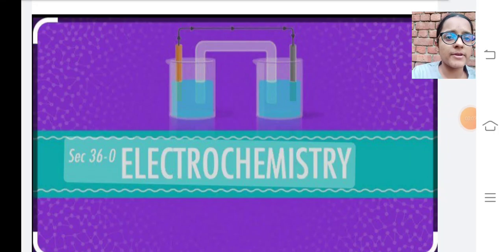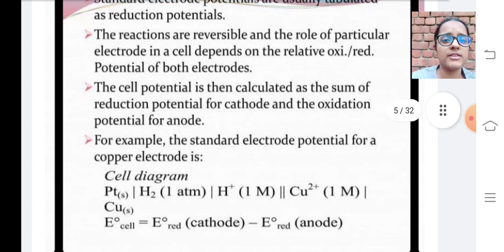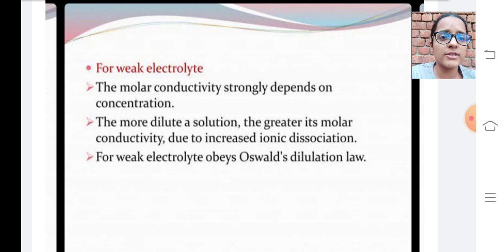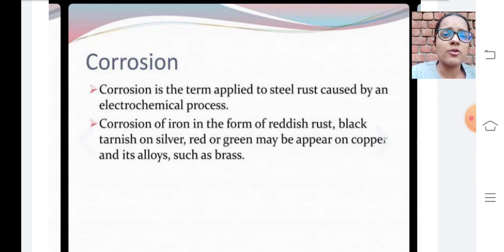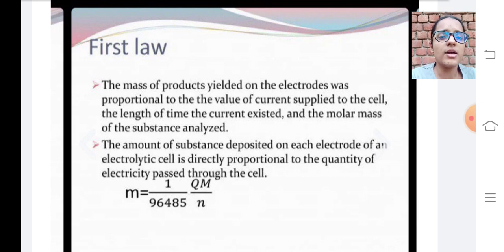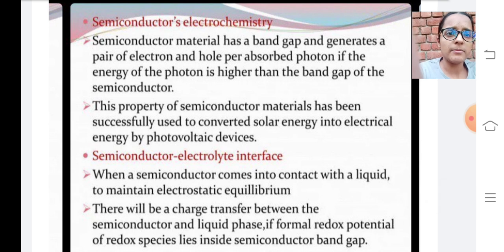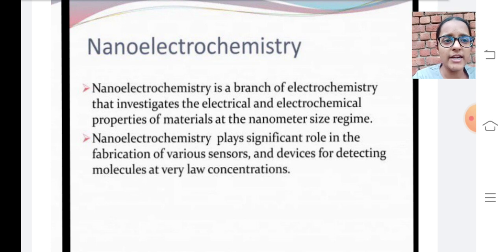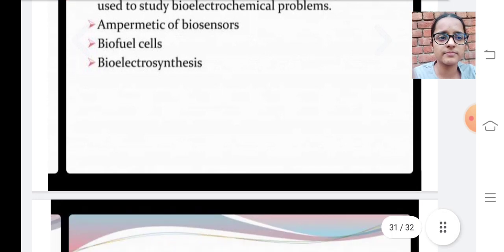Electrochemistry by Prachi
B.Sc. Chemistry honors ist year Pt. N.R.S. Govt. college